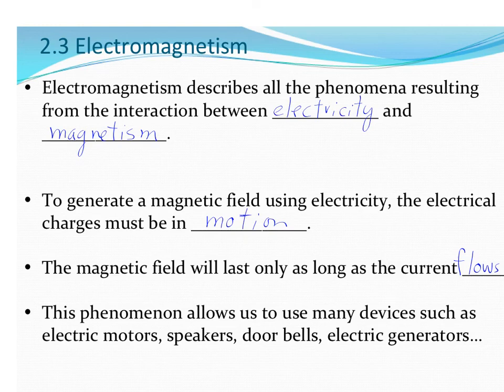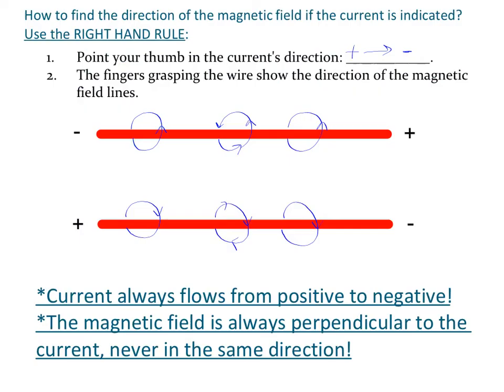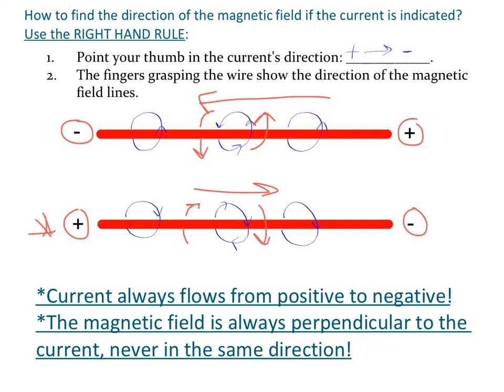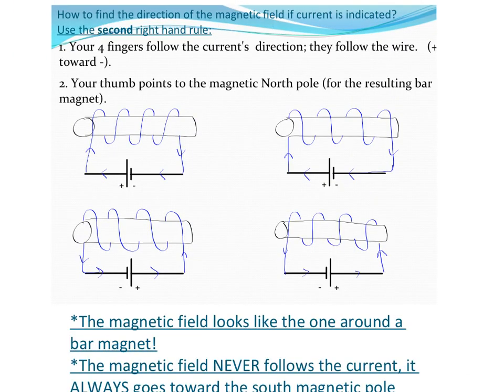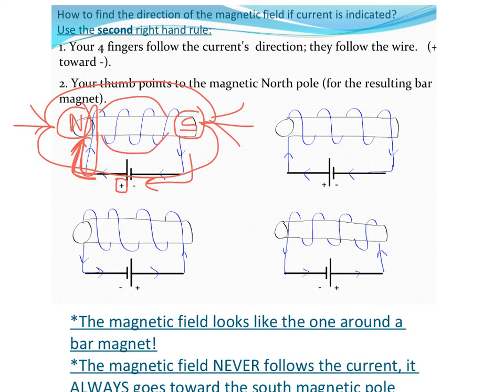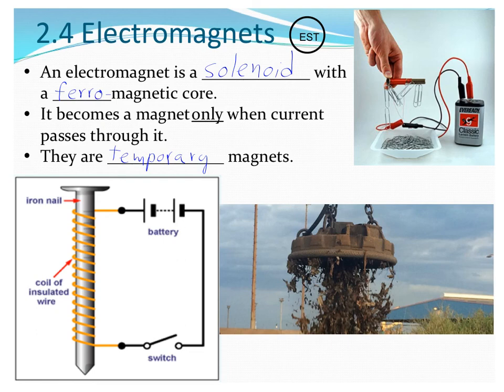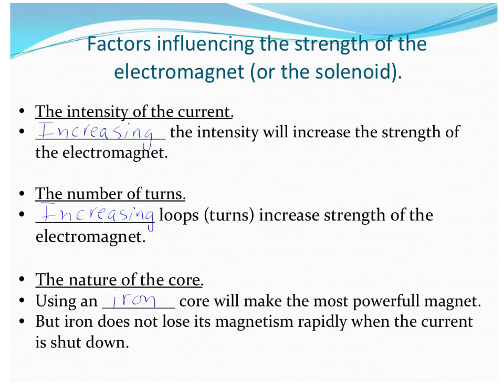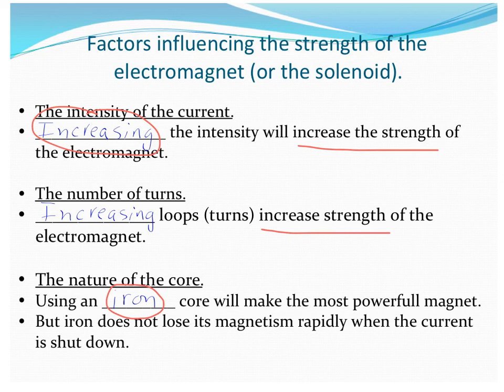Notes magnetism and electromagnetism part 2 EST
Secondary 4 environmental science and technology (EST).